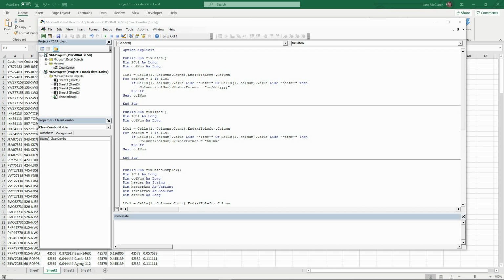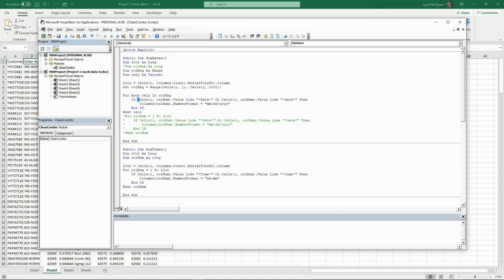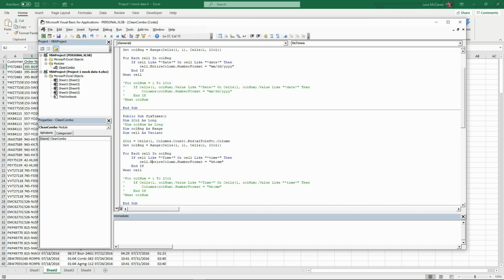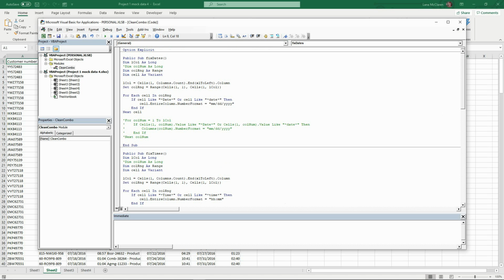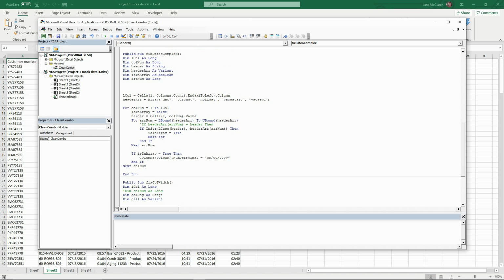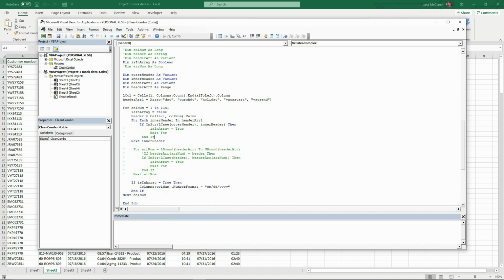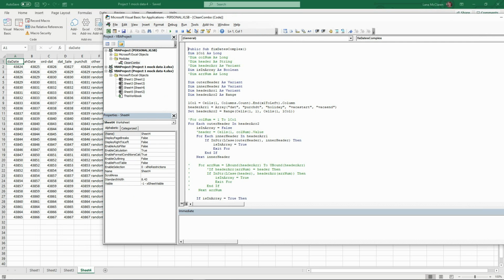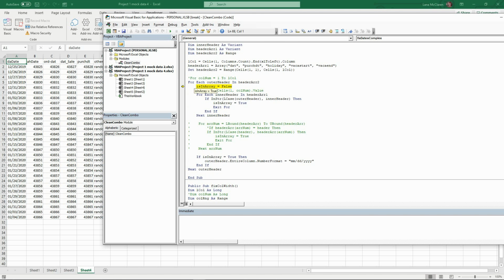4. VBA - Converting to For Each Loops (Project 1)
Academy 201 - Advance VBA
Project 1 Clean Combo - Video 4 Converting For Loops to For Each Loops

In this video, we will convert our for loops to for each loops. We will explore the difference between these two loops and why we use them. We will discuss when we are able to use the for each loop and when we will have to use a for loop.